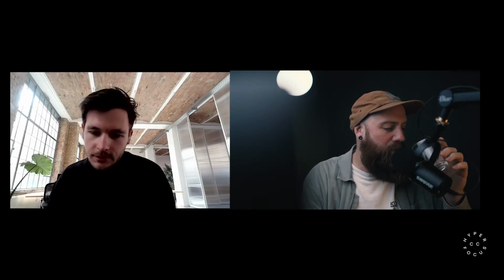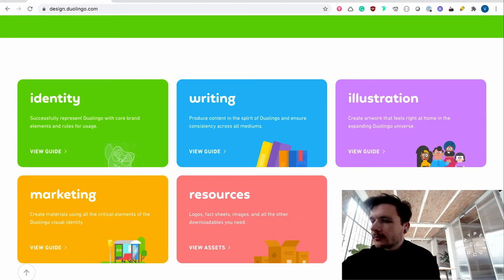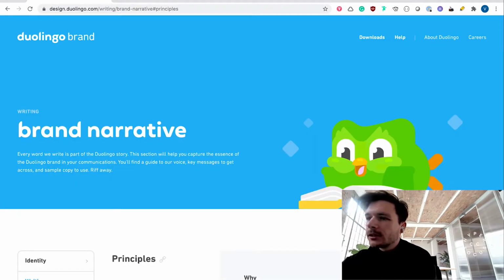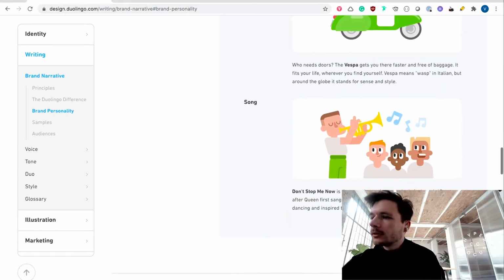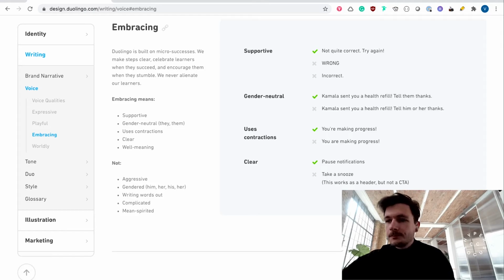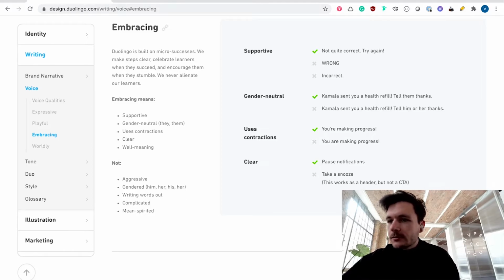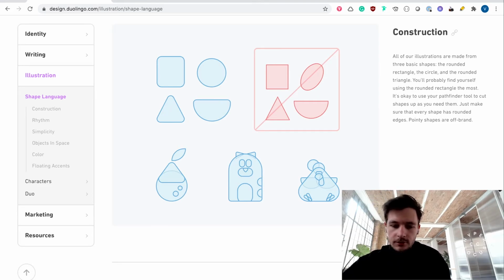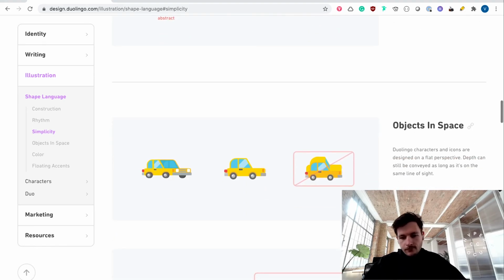How Duolingo built a Design System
This was a long one! but we still highly recommend you watch this episode in its entirety (Design Systems). One of our fav parts was the Duolingo design system. We wanted to add it out HIGHLIGHTS series so easy to watch.

created with DAYONE

Stay safe
Paul & Jan